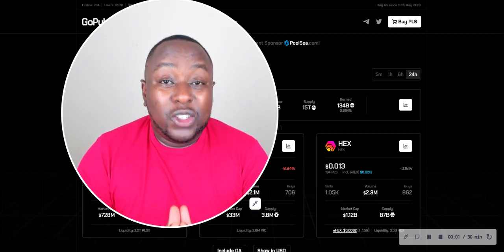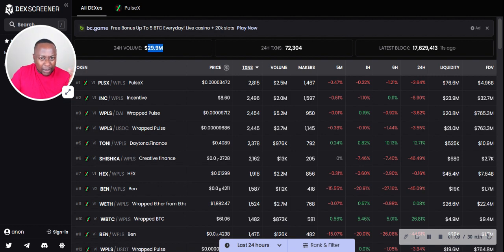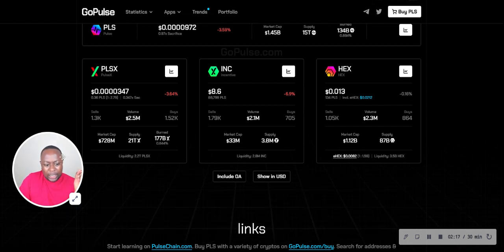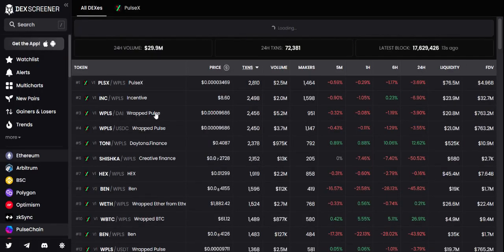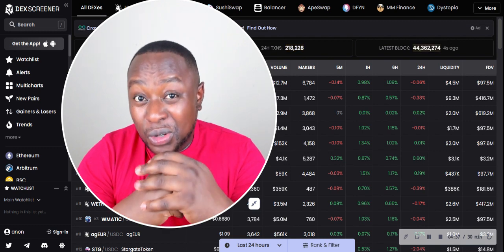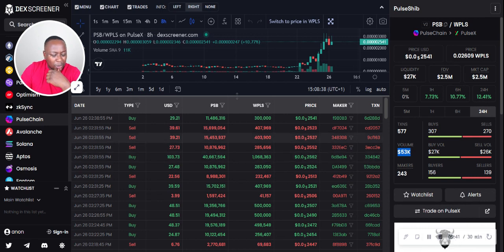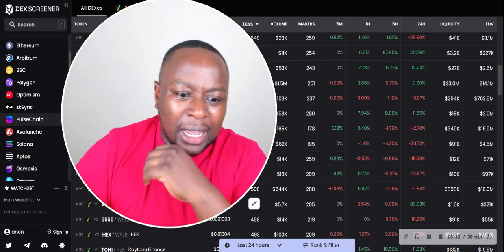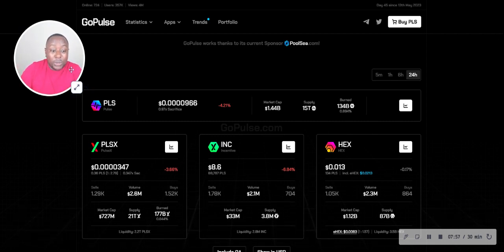PulseChain: Unleashing Undervalued Potential 🚀💎